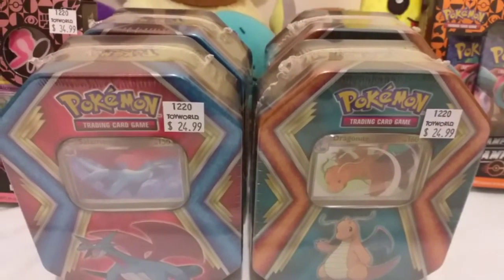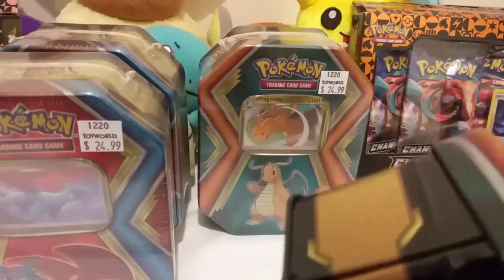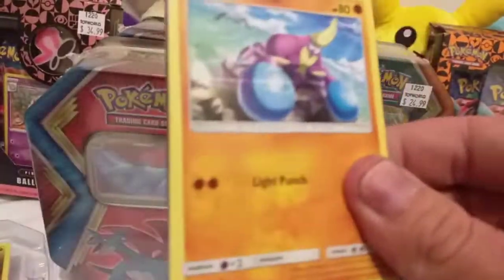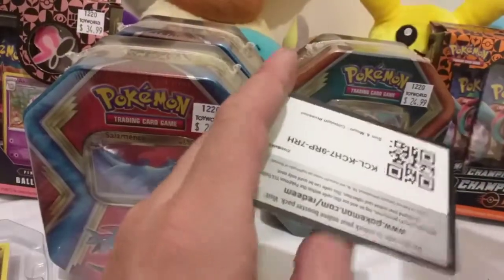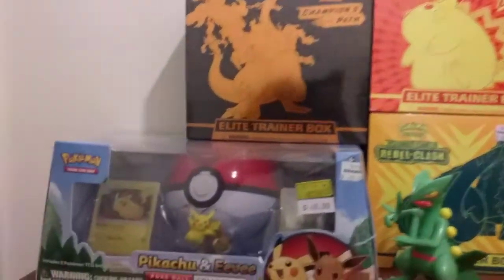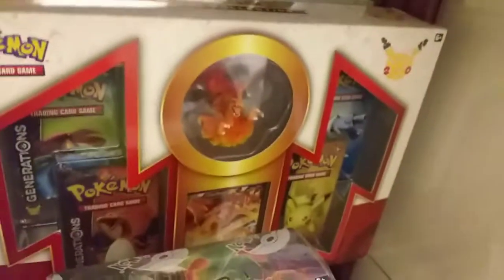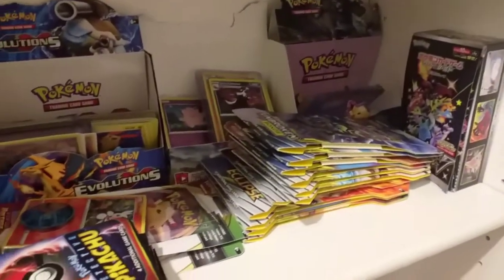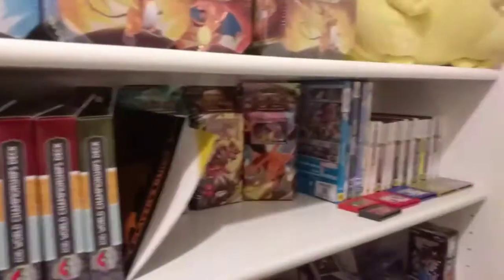POKEMON CARD OPENING AND ROOM TOUR